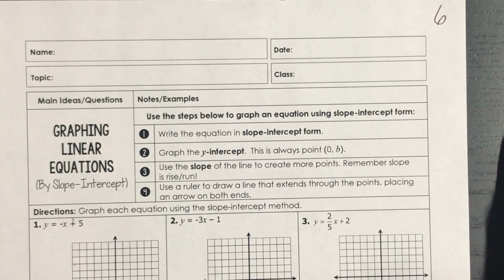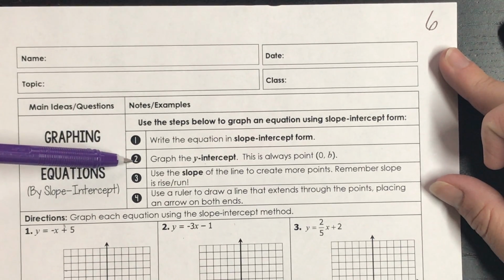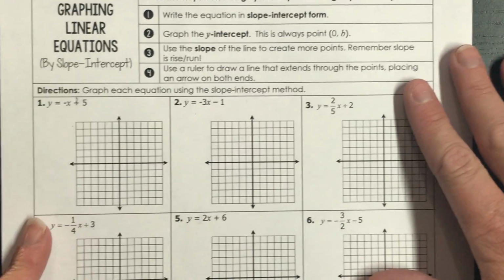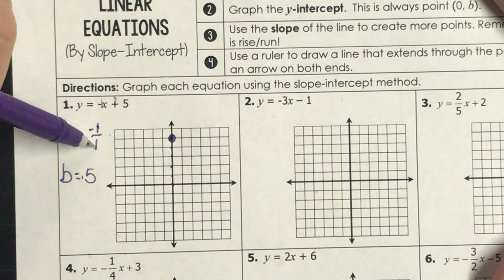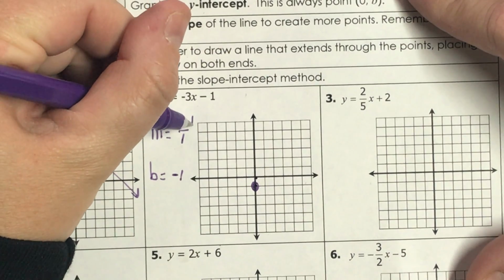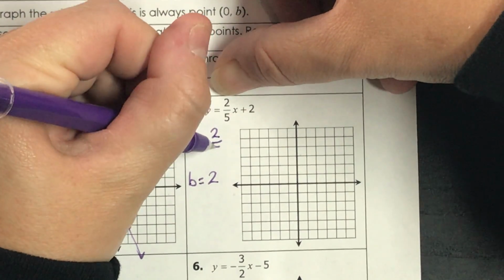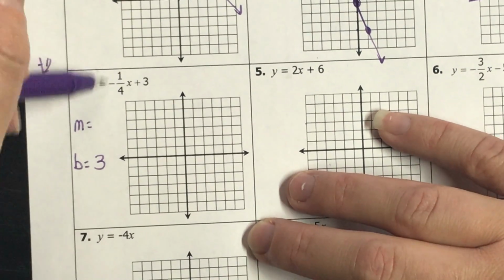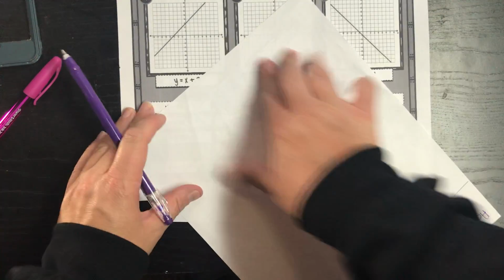Algebra November 9- graphing in slope intercept form